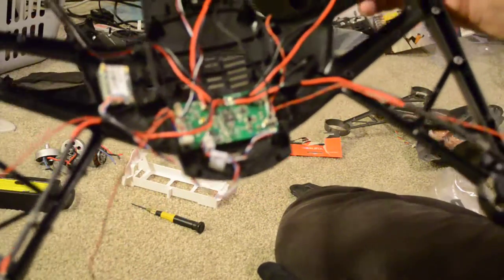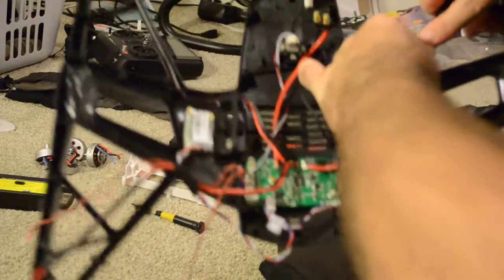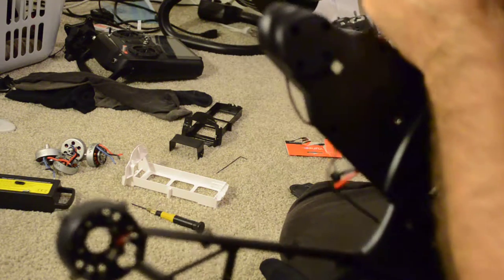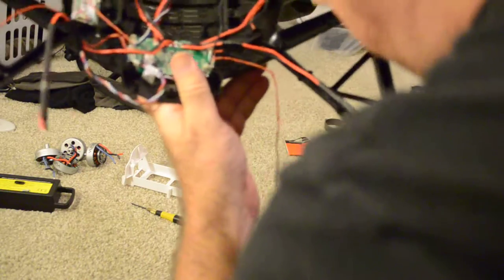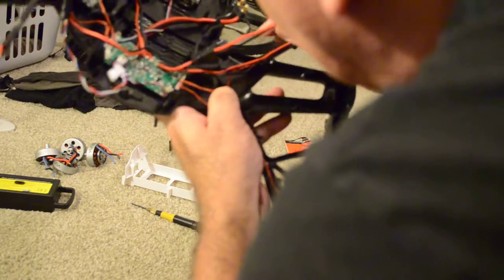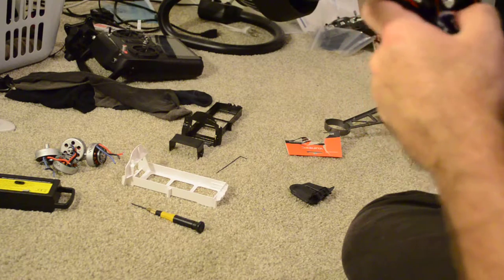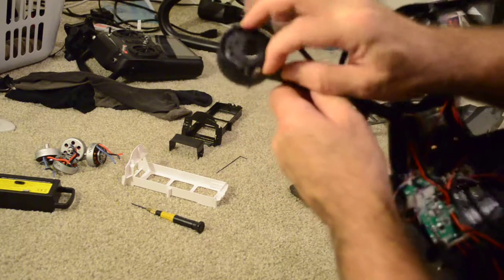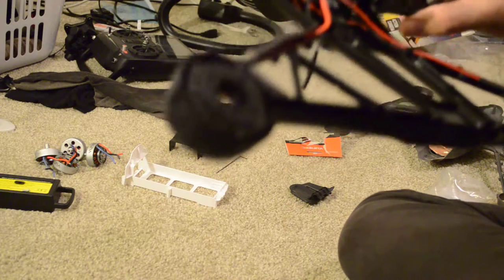Yuneec Typhoon G Fix rebuild After Crash Video 8 Remove CPU Flight Control Board